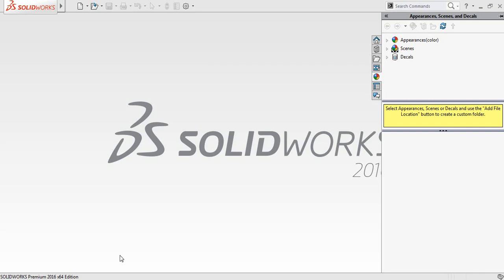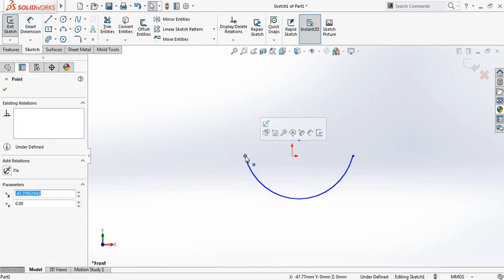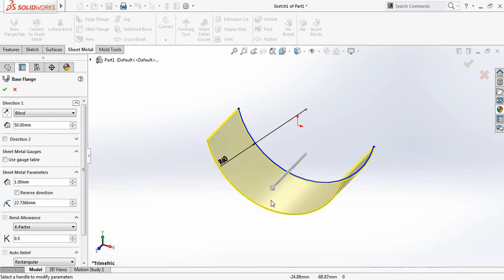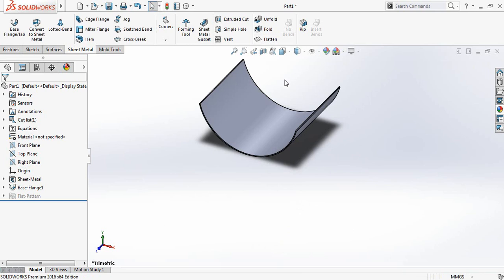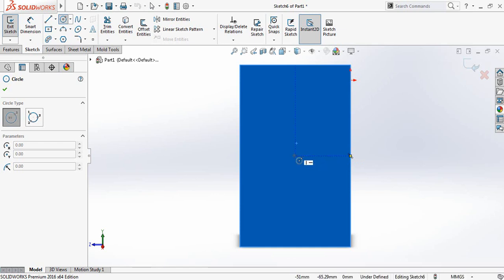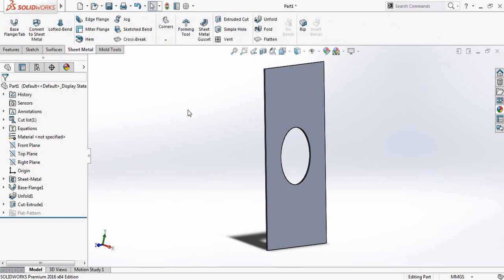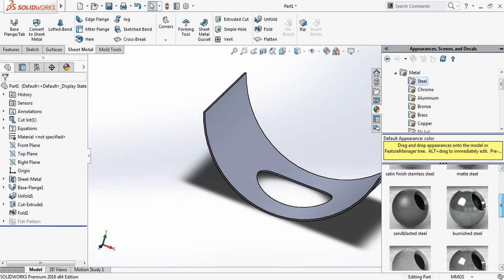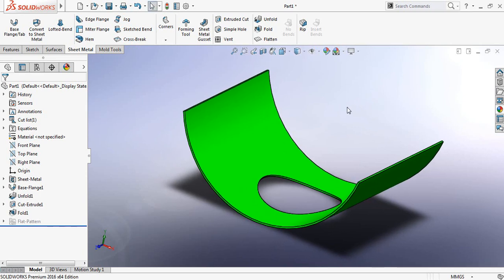SolidWorks Tutorial - Sheet Metal Cylinder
This video tutorial show how to make a sheet metal cylinder in solidwrks. voice has been given so that everybody can understand very easily. it is a very useful video for all software learners.